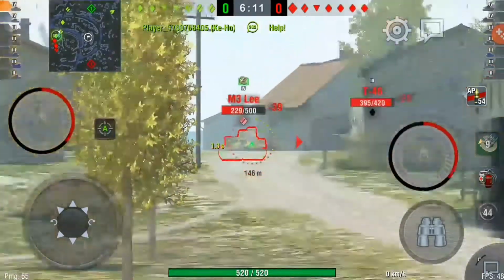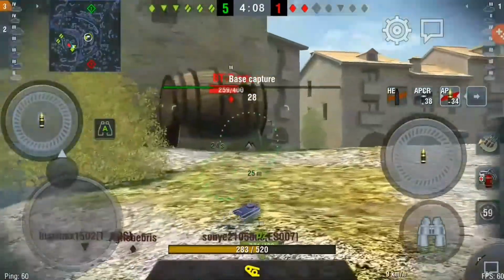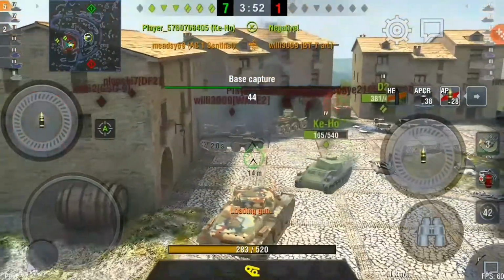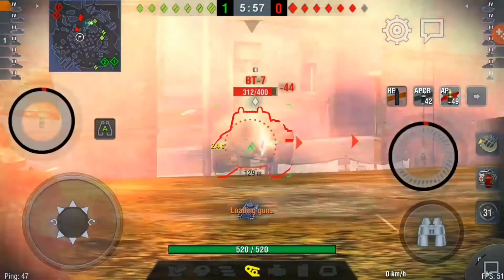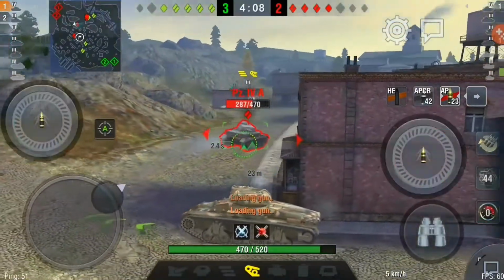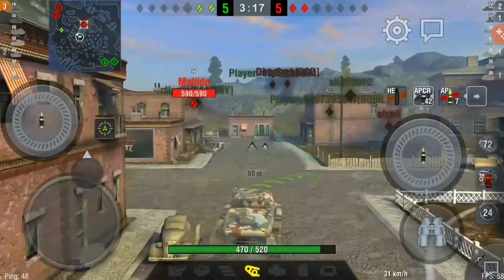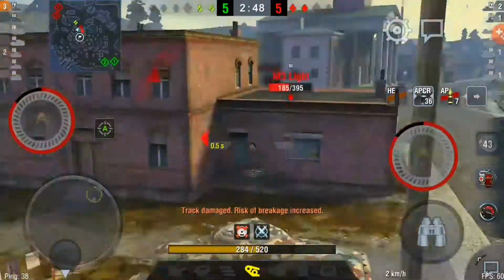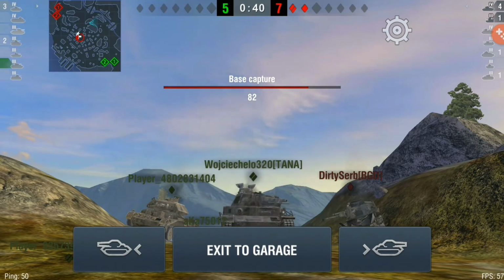Wotb.AC 1 SENTINEL REPLAYS